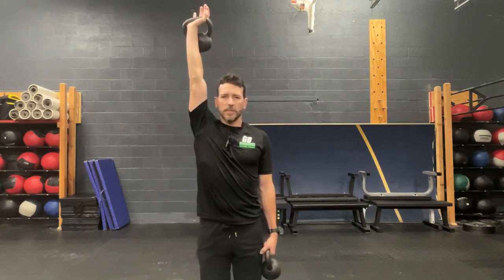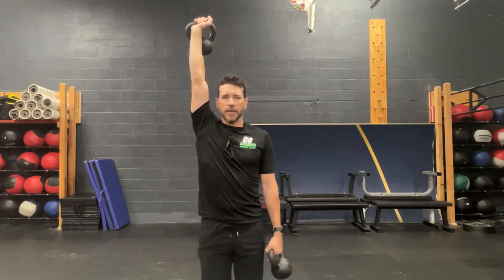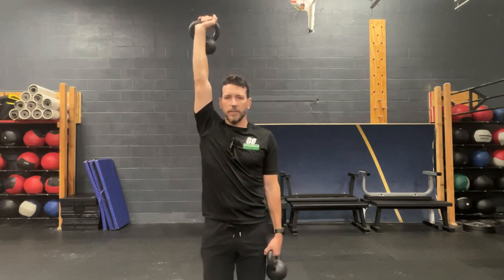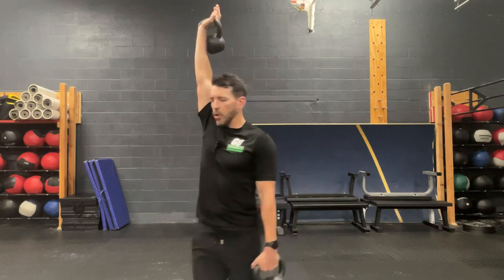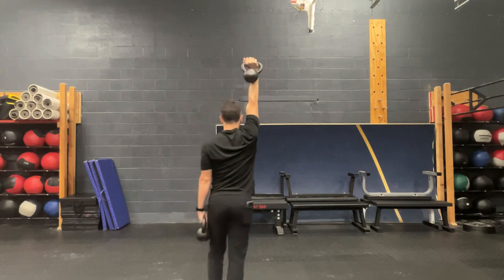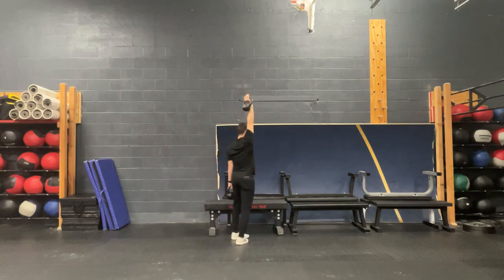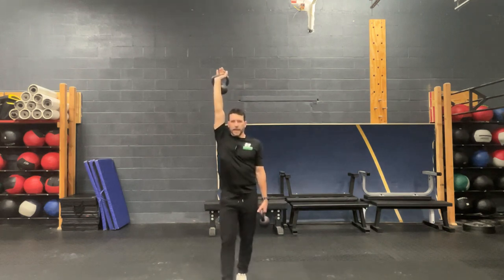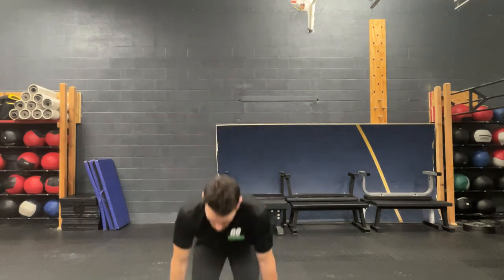Body Armor EP 983: Serve yourself shoulder stability gains with the Waiters Carry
Your Problem: Shoulder pain or instability with dynamic pressing movements

Your Solution: Waiters Carry

Your Result: Increased shoulder strength and stability to reduce apprehension with overhead movements